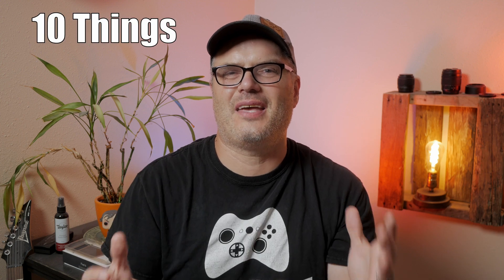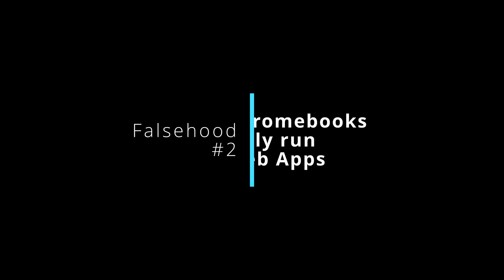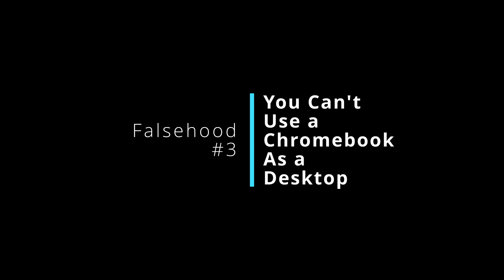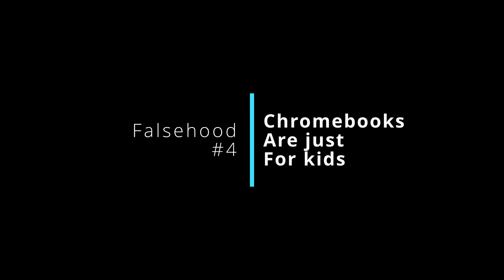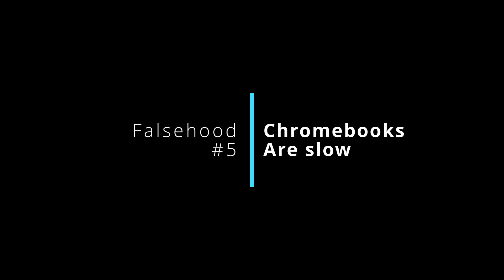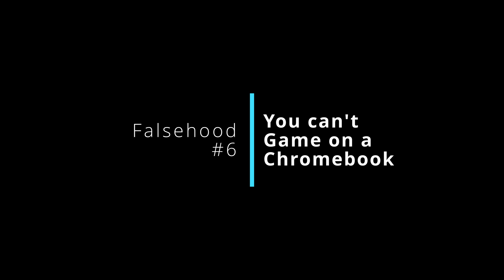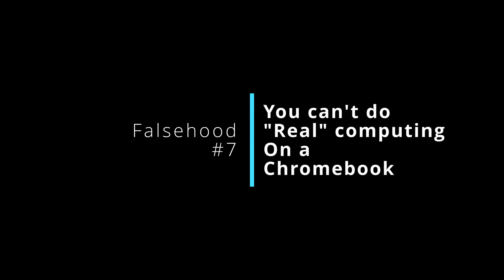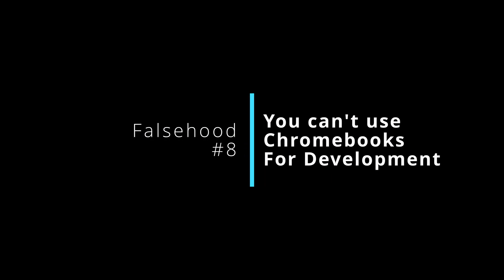10 Things That are NOT True About Chromebooks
I've done a lot of Chromebook videos and keep seeing the same falsehoods come up again and again, so I put together a list of 10 things that are not true about Chromebooks.

This  list of 10 things is something that I've built  based on actual comments in a lot of my  chromebook videos. Some of the things were true, at one point, but on modern chromebooks they're just not true anymore.

Index to each topic:
00:00 - Intro
00:31 - Can't use Chromebooks Offline
01:19 - Chromebooks only run web apps
01:56 - Chromebook as a desktop
02:42 - Chromebooks are just for kids
03:52 - Chromebooks are slow
04:57 - Gaming on Chromebooks
06:19 - "Real" computing on a Chromebook
07:21 - Can't develop on a Chromebook
08:12 - Chromebooks are not well made
09:39 - ChromeOS is Linux
10:56 - Conclusion

☀ Products
Chromebooks on Ebay
Chromebooks on Amazon